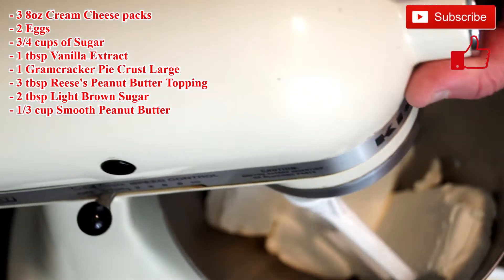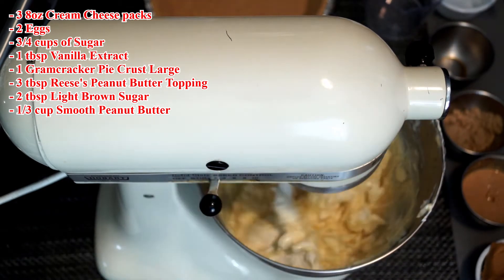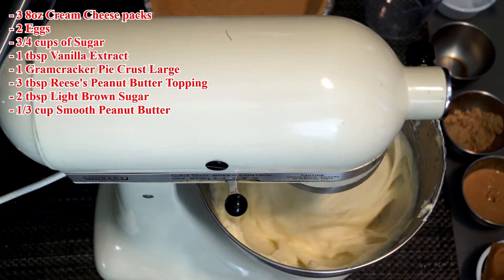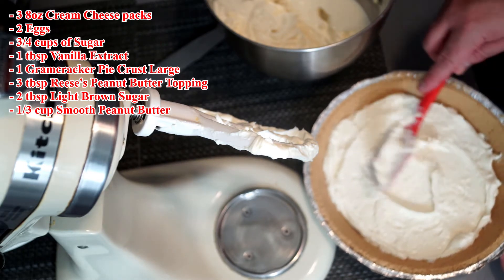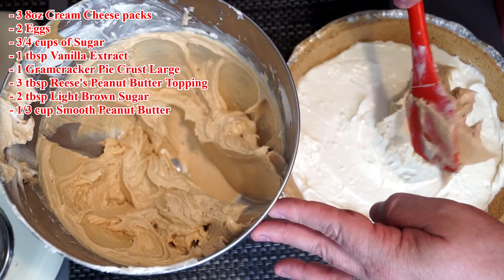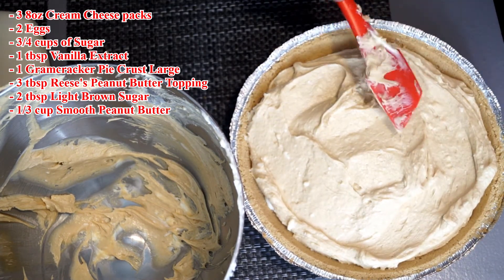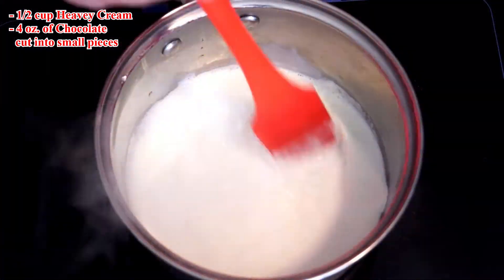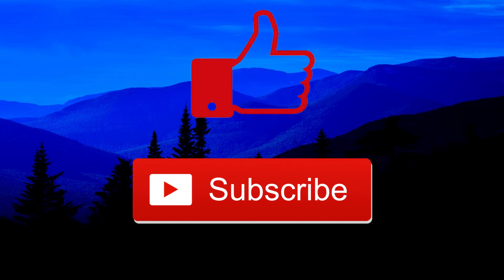Layered Peanut Butter Cheesecake with Chocolate Ganache | The Southern Mountain Kitchen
This Cheesecake is for everyone who loves Peanut Butter, or the taste of a Reese’s Peanut Butter Cup.  This is an easy-to-make recipe that is sure to please.  You can make it with or without the chocolate ganache and it still tastes great.  For just a few dollars, you can make a dessert big enough for your entire family.  I hope you like this as much as I do.

Always Put God First!

Ingredients

Cheesecake
Cream Cheese
Eggs
Sugar
Vanilla Extract
Gram cracker Pie Crust Large
Reese's Peanut Butter Topping
Light Brown Sugar
Smooth Peanut Butter

Chocolate topping
Heavy Cream
Chocolate